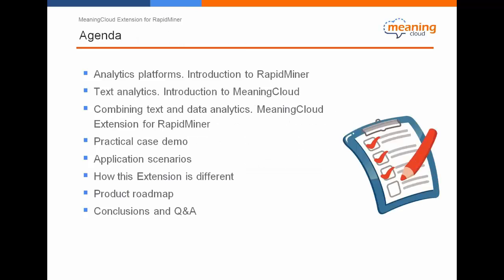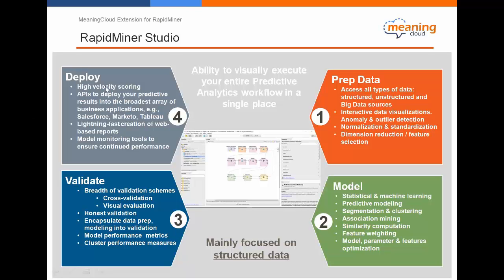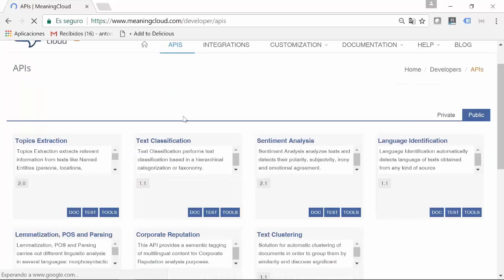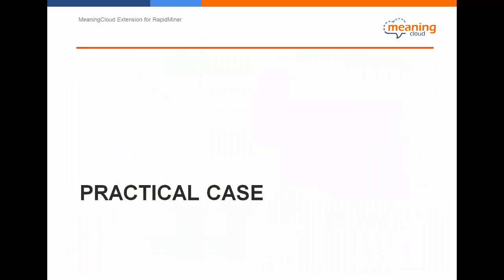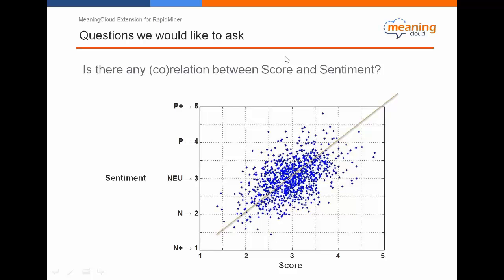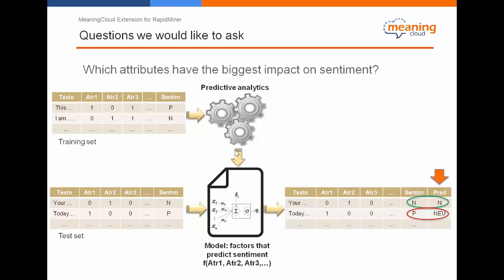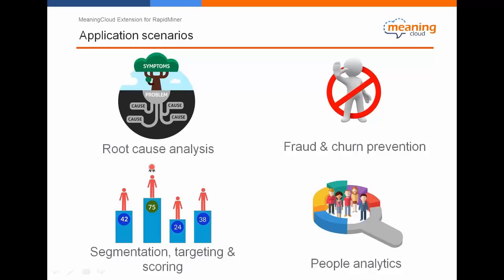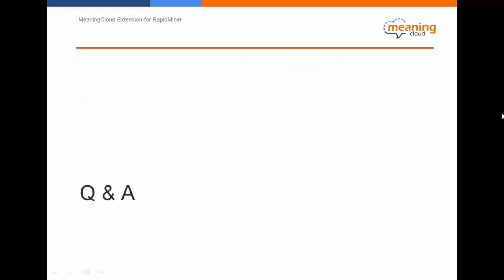Integrate the most advanced text analytics into your predictive models MeaningCloud webinar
Discover the new MeaningCloud Extension for RapidMiner
MeaningCloud webinar, April 27th, 2017